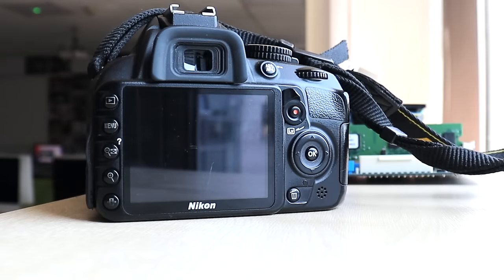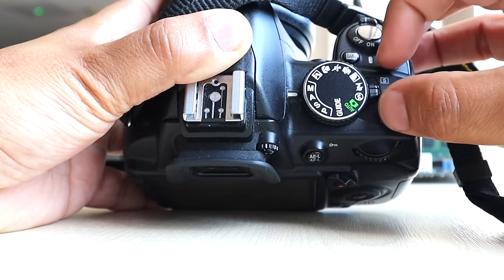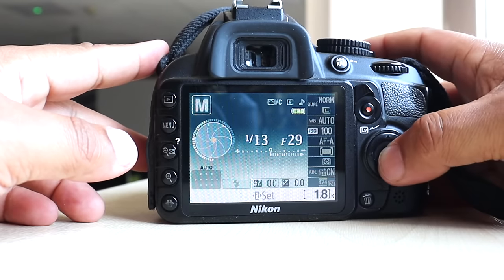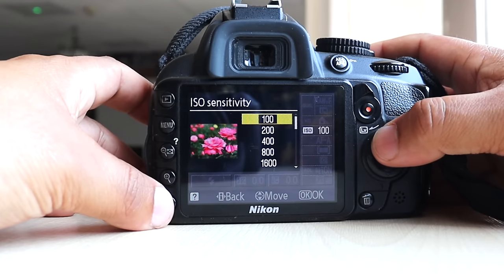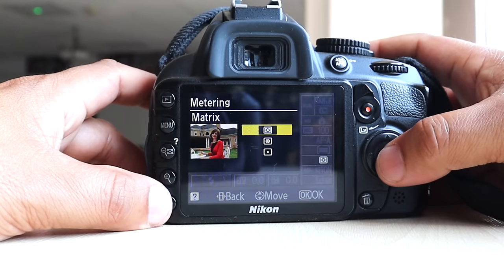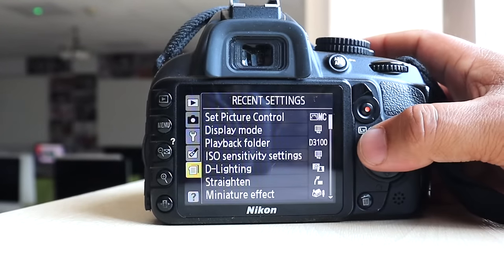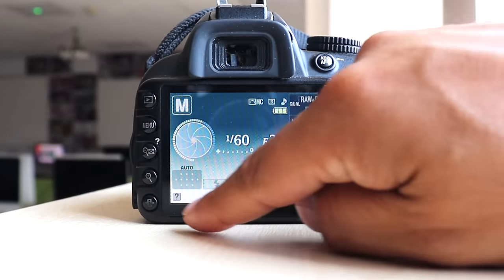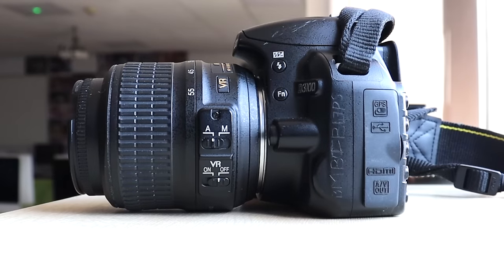SETTINGS FOR NIKON D3100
A simple how to guide for you to understand the key settings on a Nikon D3100 and the basic features available for you to control and navigate through. A hands on tutorial exploring the features on a Nikon D3100.

PLEASE FOLLOW ON ON MY SOCIAL PLATFORMS FOR OTHER VIDEO AND PHOTOGRAPHIC WORK AND TUTORIALS: